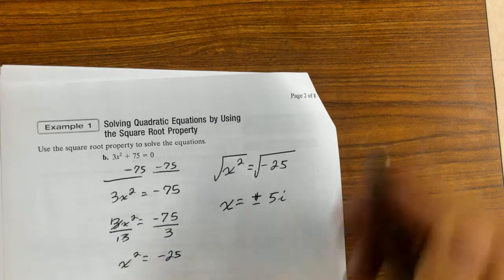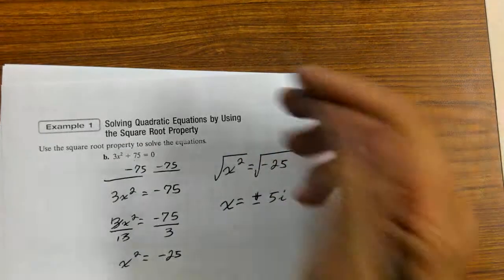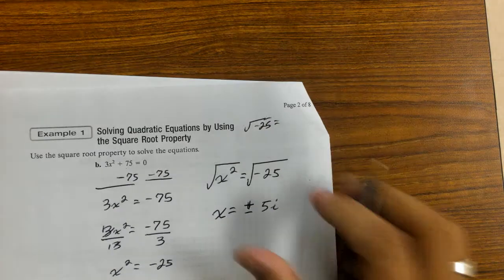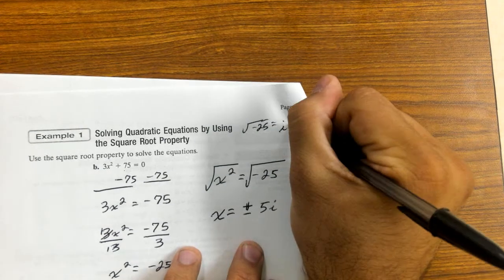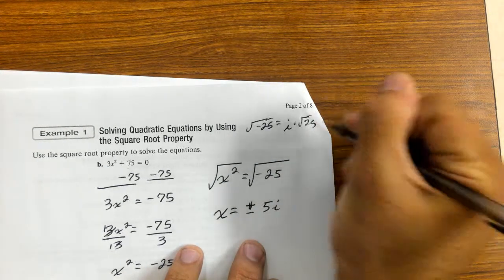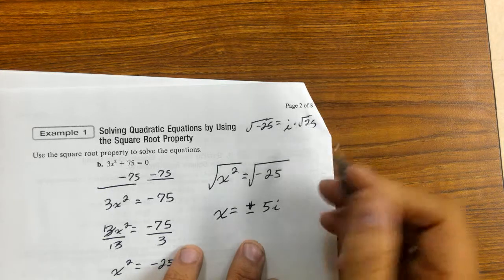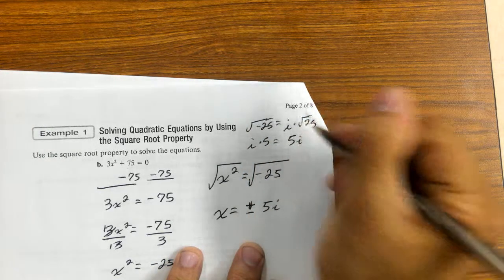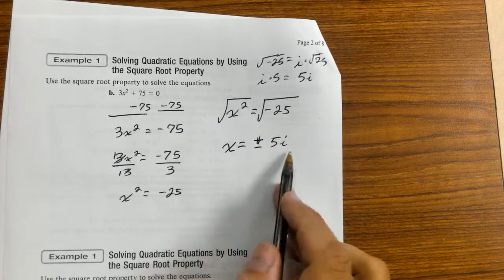Section 8.1 - Square Root Property and Completing the Square - Example 1b